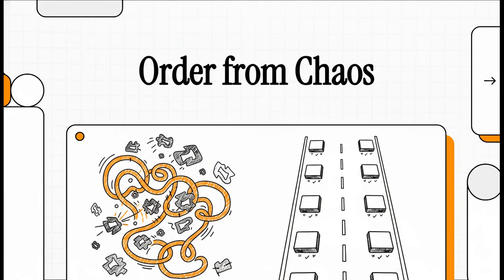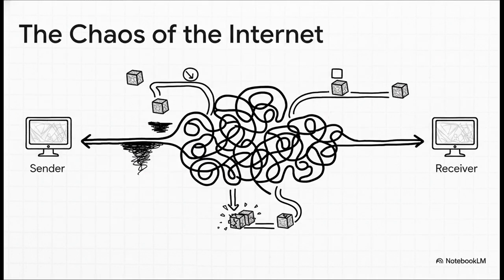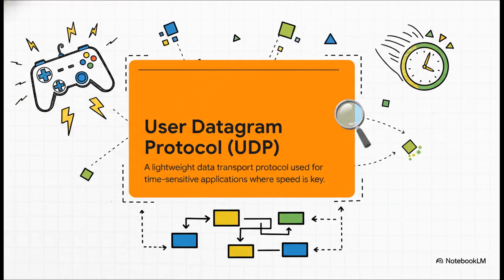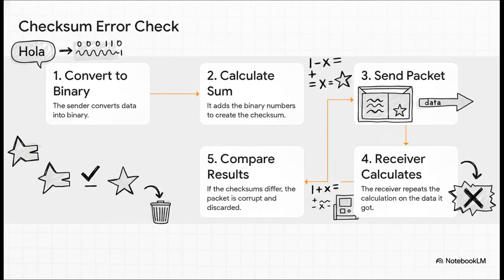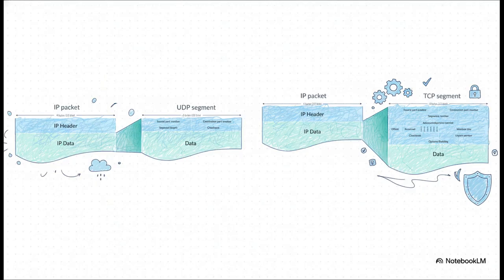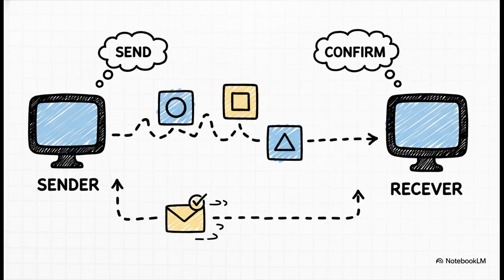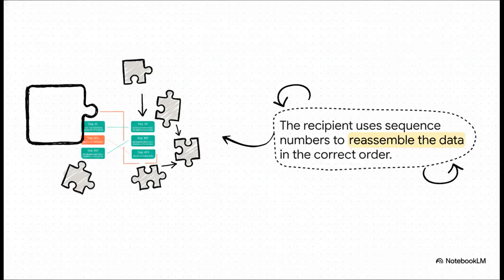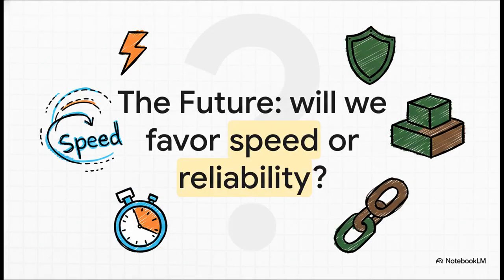Transporting packets-Order from Chaos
When digital information travels across a network using the Internet Protocol (IP), individual data packets often face issues such as corruption, loss, duplication, or improper ordering. To address these challenges, two primary transport protocols are utilized: UDP and TCP.